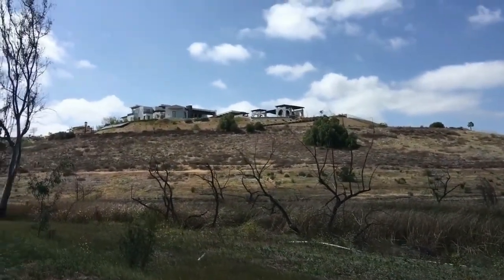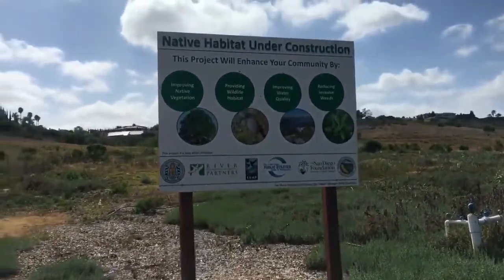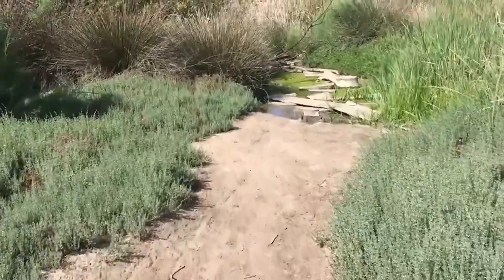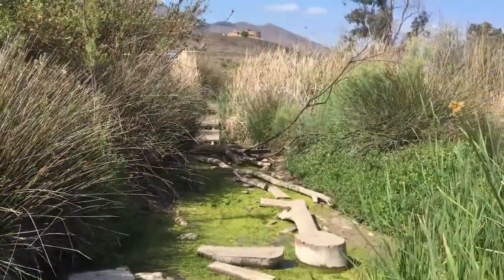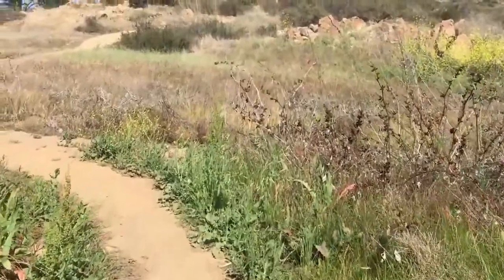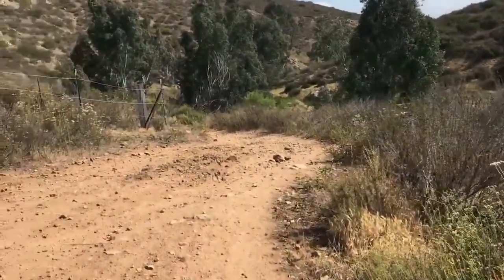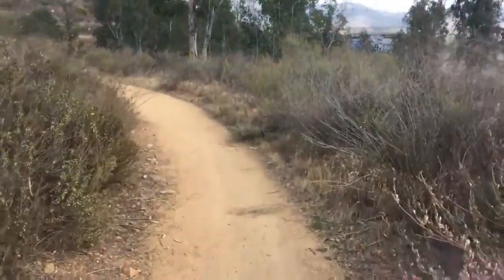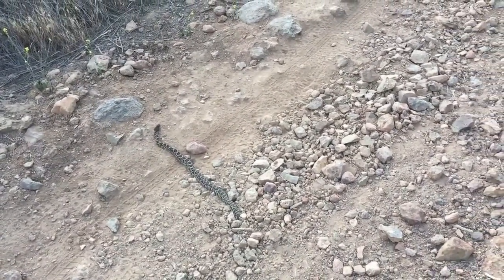Hiking The Upper Otay Lake Trail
On this hike I traveled back to Otay lake in Chula Vista and walked the upper Otay lake trail. The trail is labeled moderately difficult though for me it wasn’t. It is a great trail even though it isn’t moderate. The trail goes around the lake and has many things to see and explore. At one part of the trail it pushes you into an area that has a little water. People have added pieces of wood so that others can walk over the water puddles without getting their shoes wet. The gear that I brought was a backpack, some water, and regular shoes. At the end of the trail I came across a rattlesnake. I could tell it was a young one because the rattle only had three or four pieces to its rattle. Here is a link to more info about it.
Another negative part of the hike is the busy road. Vehicles travel very fast on the road and the walkway for hikers is very small. Overall, it was a decent hike though I probably won’t go back to it. I’m going to check if there is a better way to walk back to where I and others parked our cars.